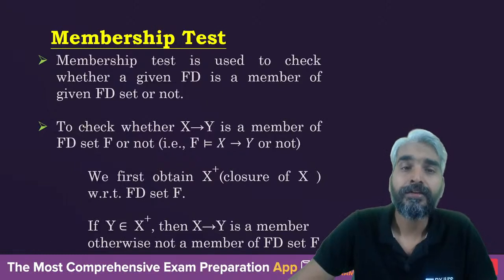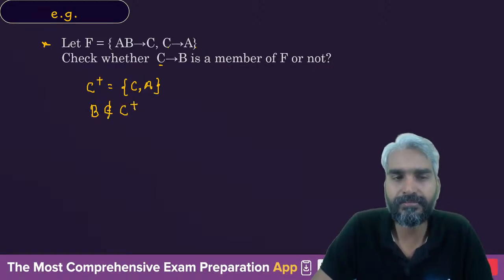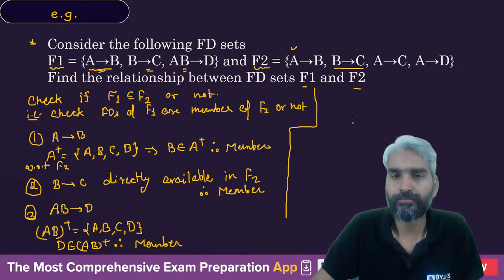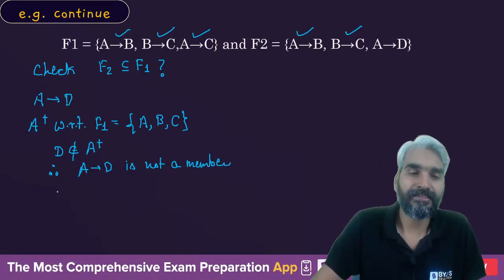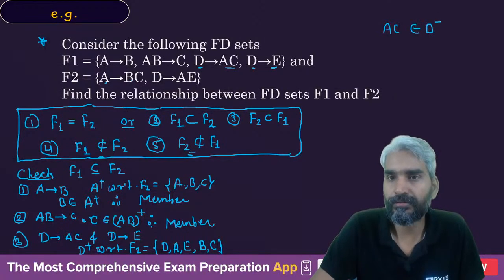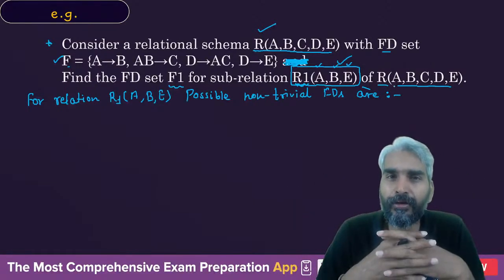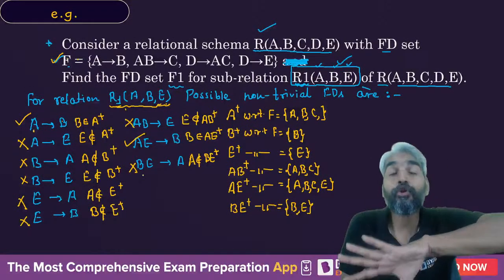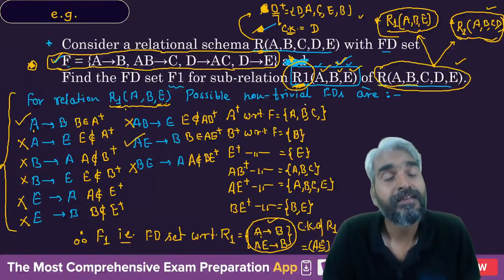How to Check the Relationship Between Two Sets of Functional Dependencies | GATE 2024 CSE | BYJU'S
How to Check the Relationship Between Two Sets of Functional Dependencies | DBMS | GATE 2024 Computer Science Engineering | BYJU'S GATE